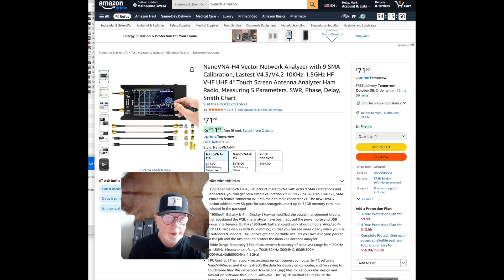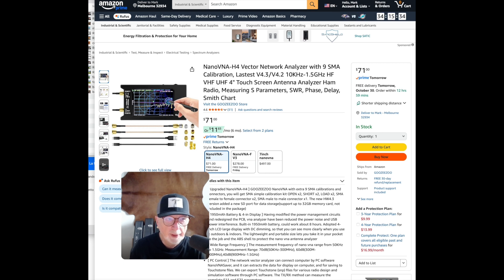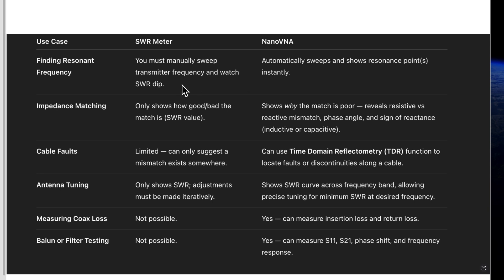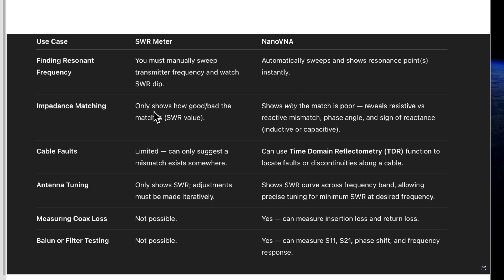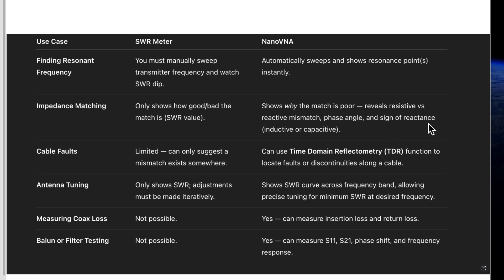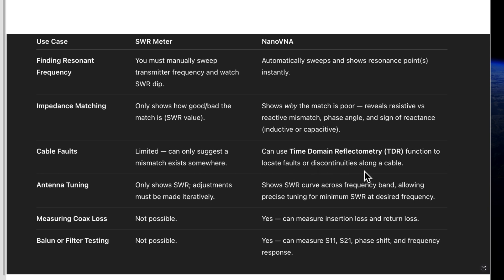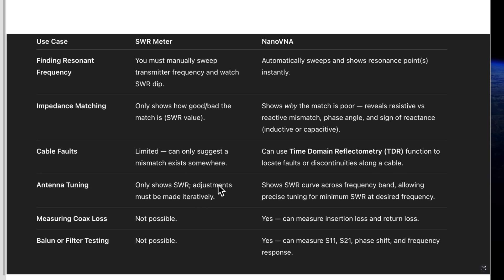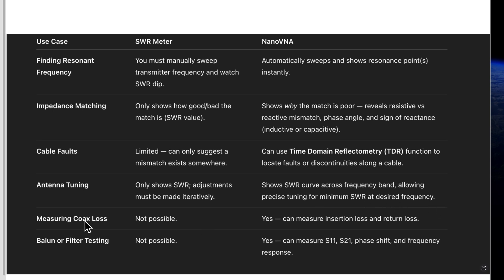Don't Use an SWR METER!